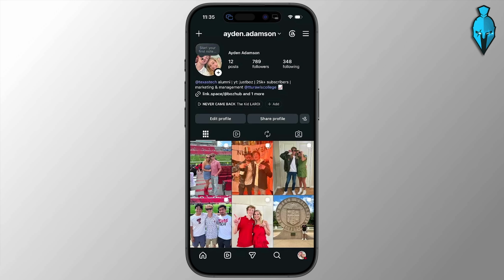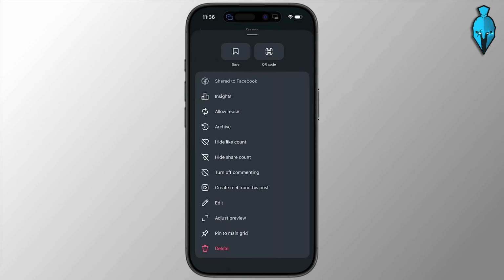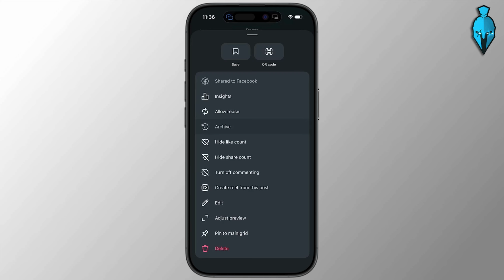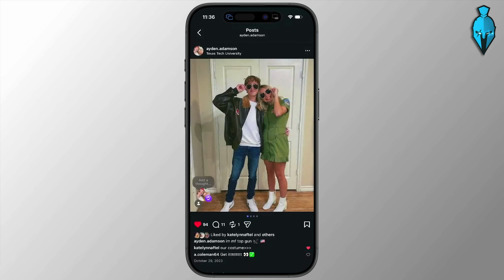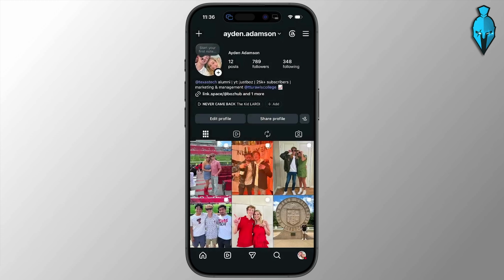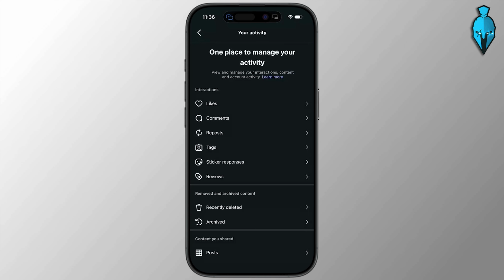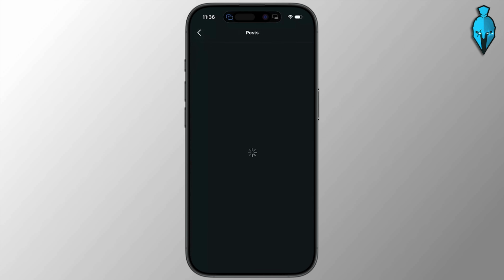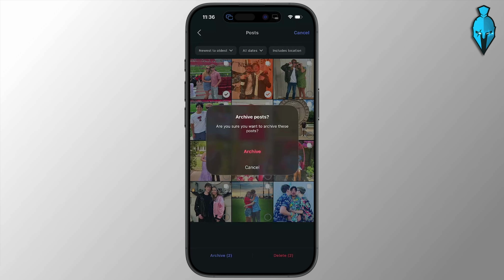How To Archive An Instagram Post - Full Guide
How To Archive An Instagram Post,Archive An Instagram Post,how to archive an instagram post,how to hide instagram posts without deleting,best way to archive instagram photos and videos,instagram archive guide,how to remove posts from instagram profile temporarily,fastest method to archive instagram content,instagram profile settings tutorial,how to access archived posts on instagram,instagram post management guide,how to unarchive posts later on instagram